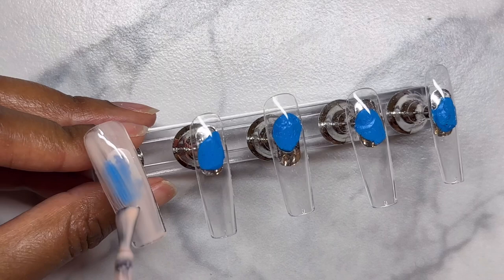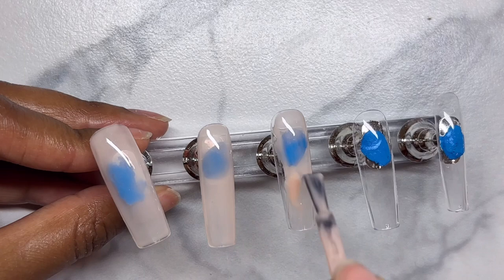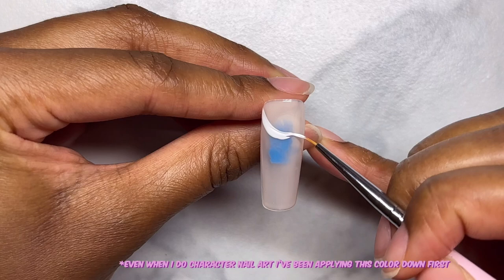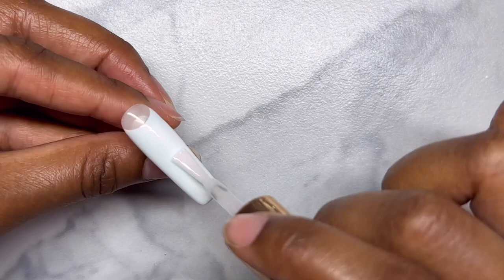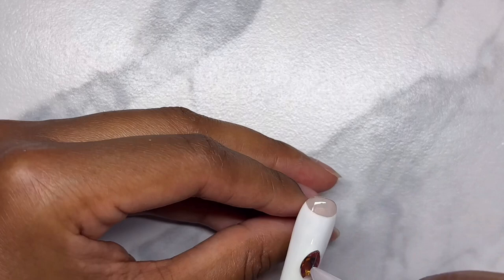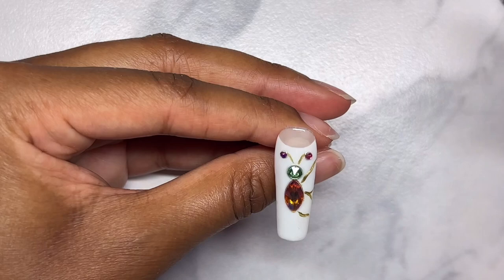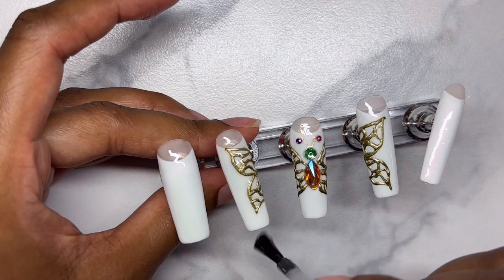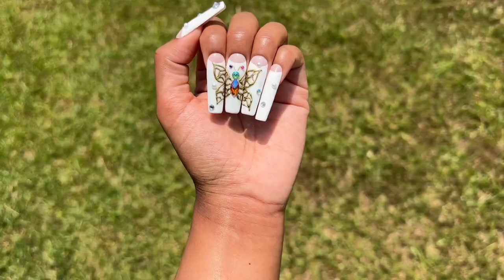Easy Butterfly Nail Art | Press On Nails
Hi! Today's video is short and to the point. I had fun creating these and enjoyed not spending a week on a set!🥲🤣